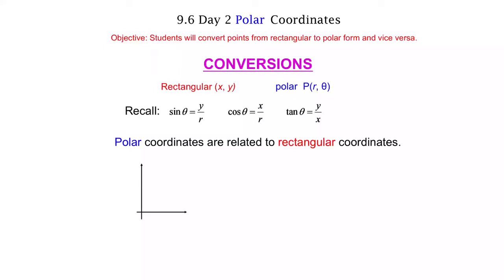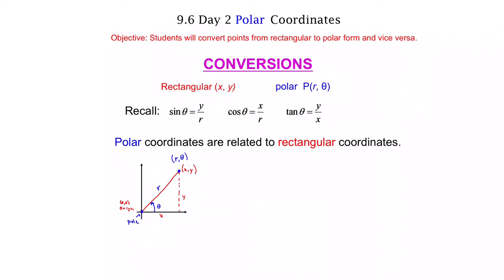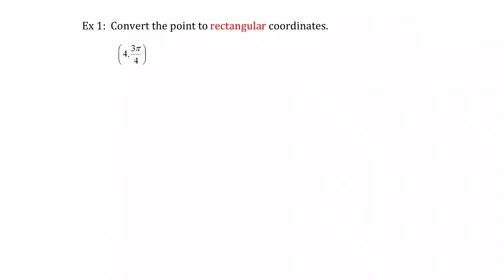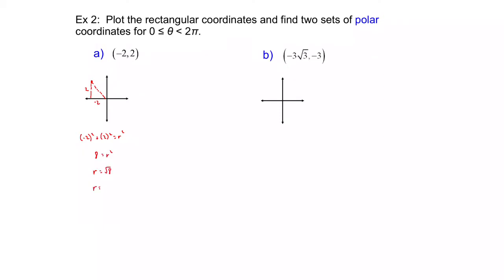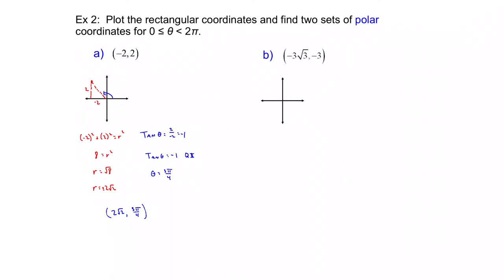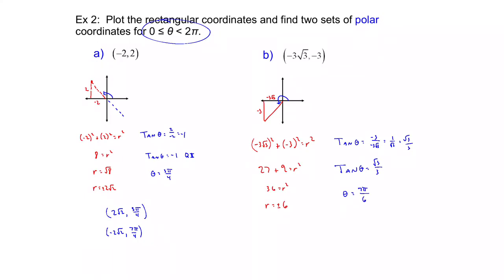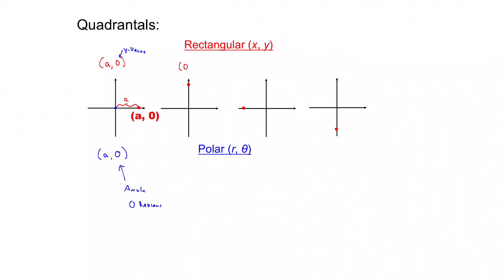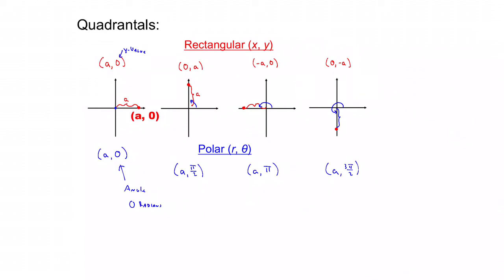9.6 Day 2 Polar Coordinates